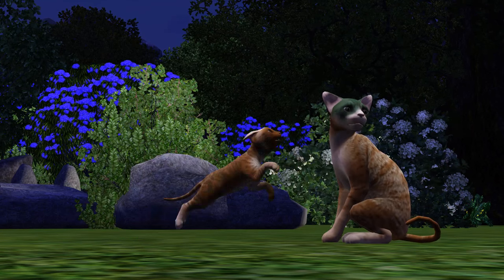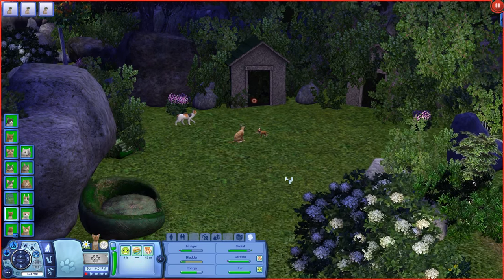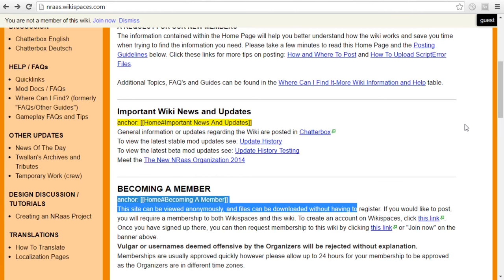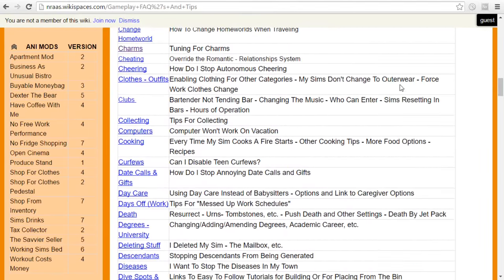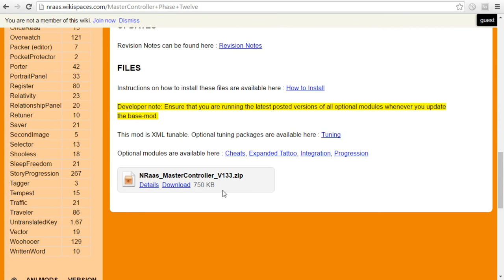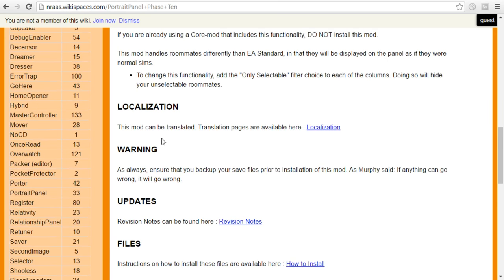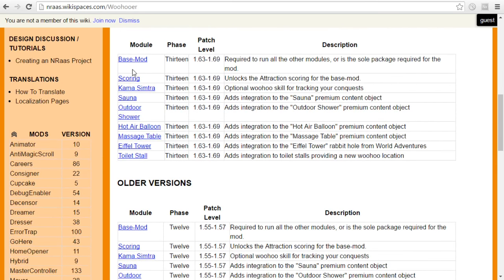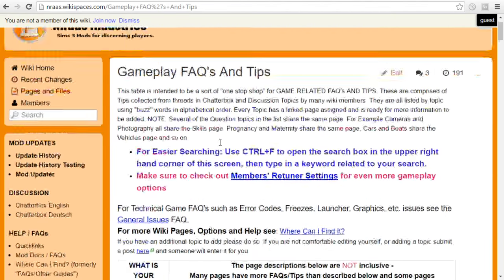How To Have More Than Six Pets || Warrior Cats: Behind-the-Paws Series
Want to have more than six pets per lot in Sims 3? You will need the NRAAS Mod and a couple of its module pieces! They are very easy to install - simply download them and plop them in your mods folder!

Be sure to check the FAQ documentation for the mod if you have questions and use Google to search for additional answers!